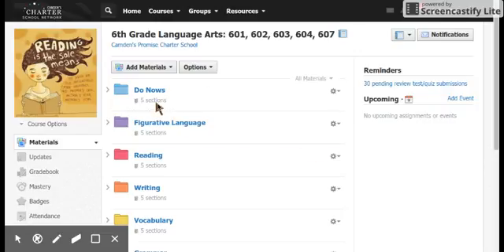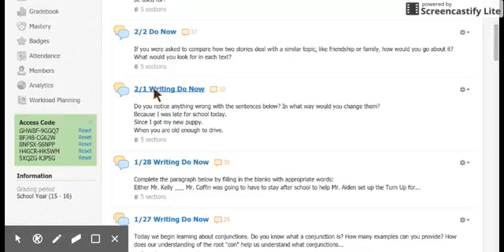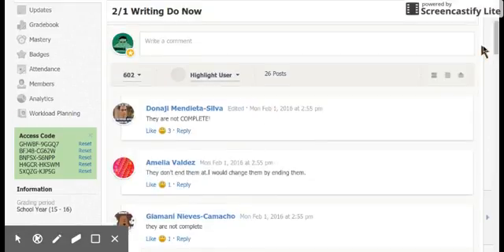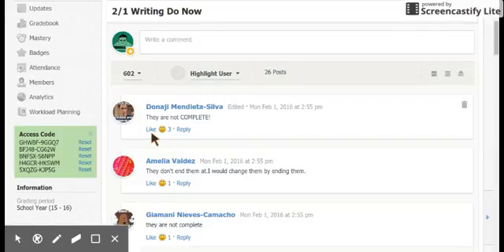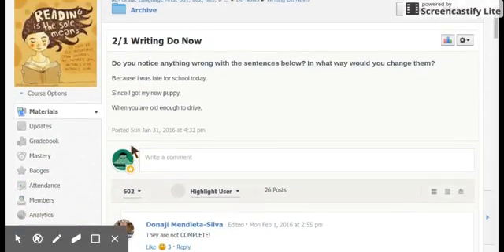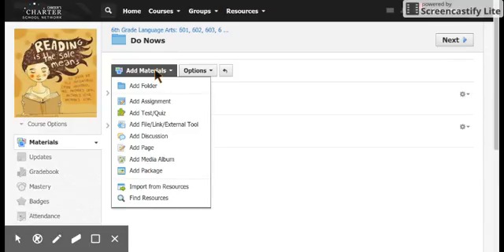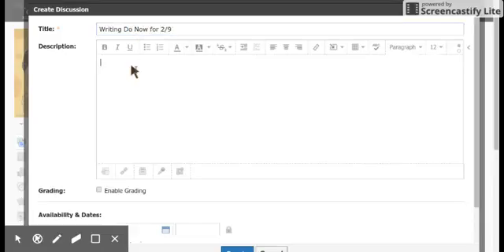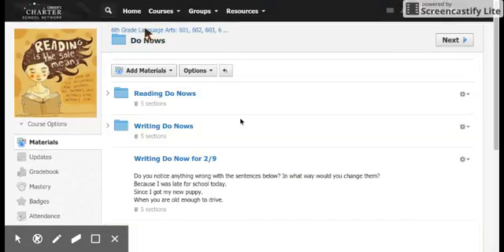Do Nows Through Schoology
This video will discuss the benefits of running your Do Nows through your Schoology classroom and teach you exactly how to do so.